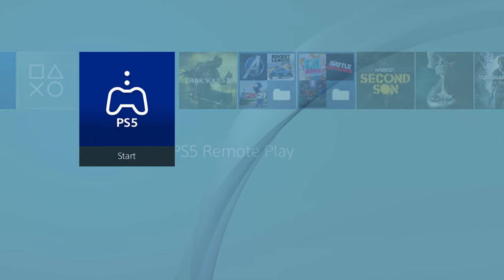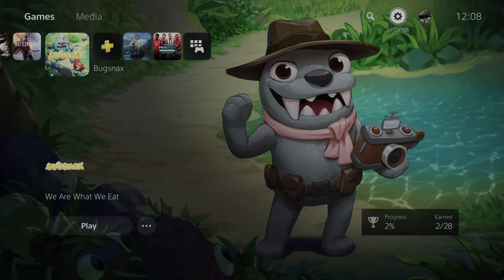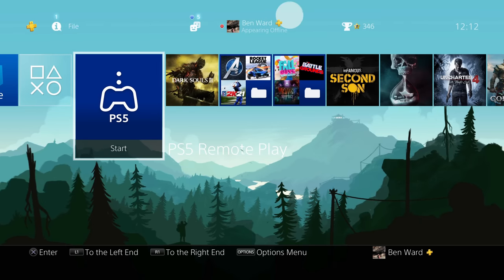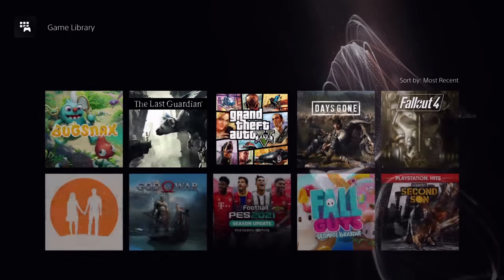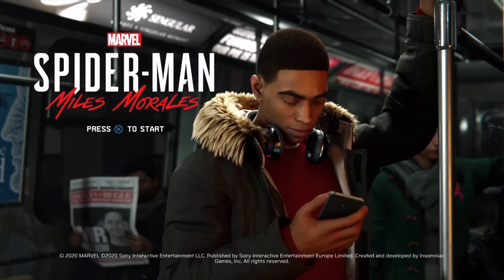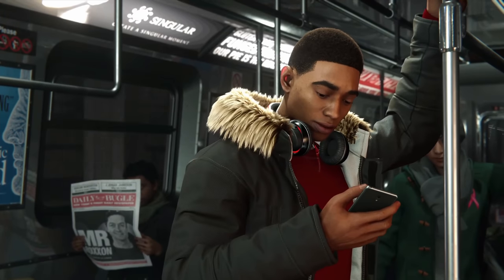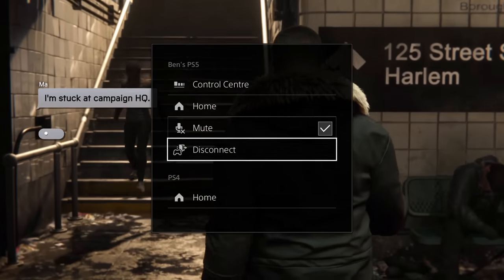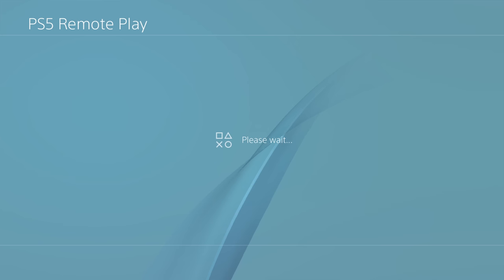PS5 to PS4 Remote Play app tutorial - Play PS5 Games on your PS4!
If you're a PS4 owner, a mysterious icon popped up today on the dashboard... Ben takes a look at what it can do, and gives you a brief tutorial on how to use the PS4 to PS5 remote play app!